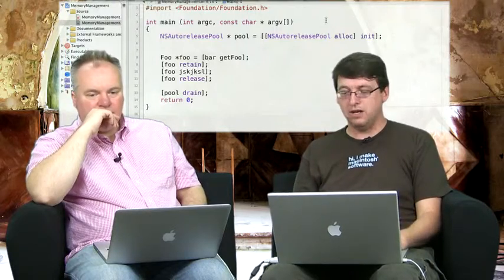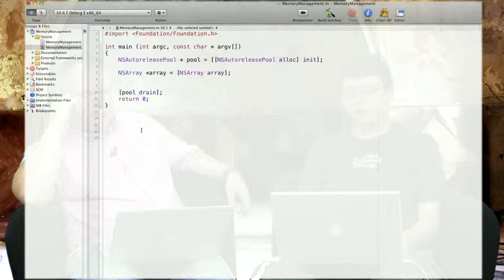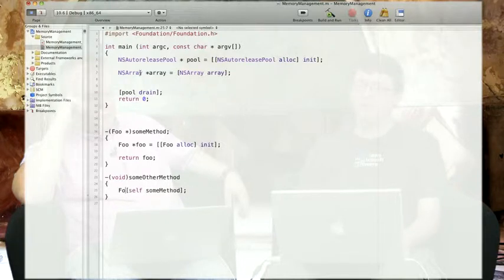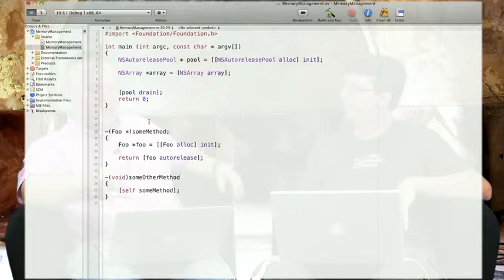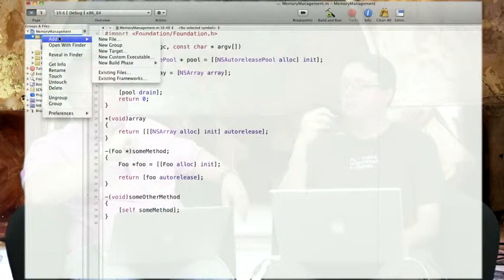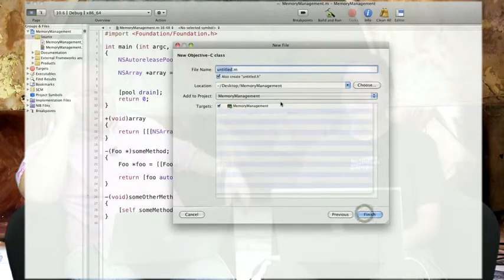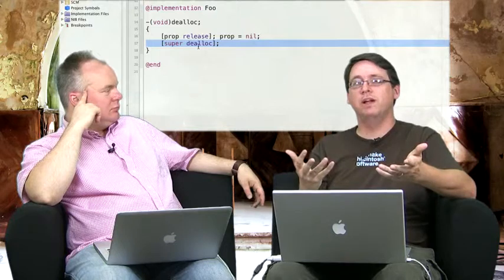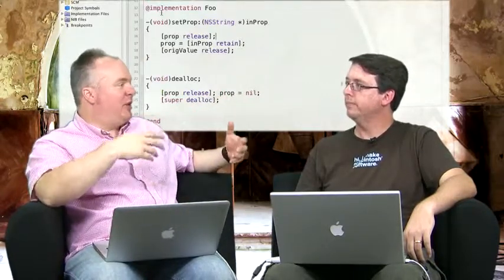19 Memory Management